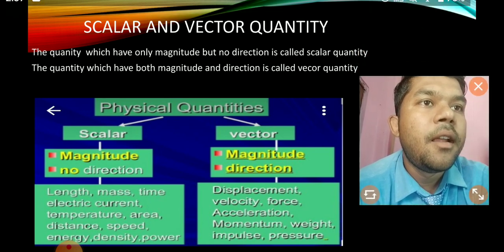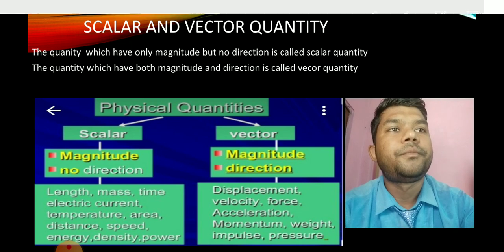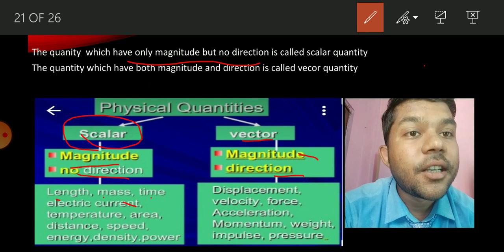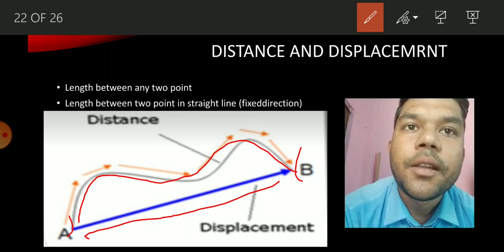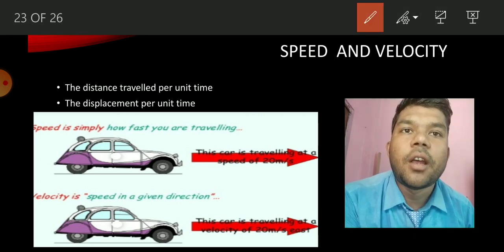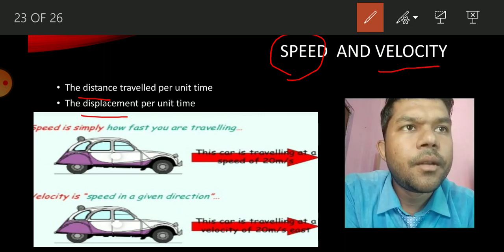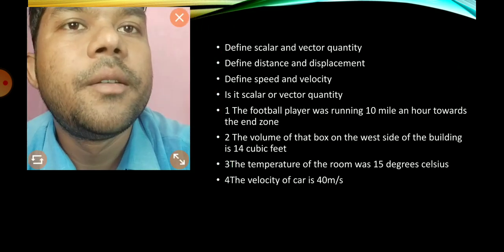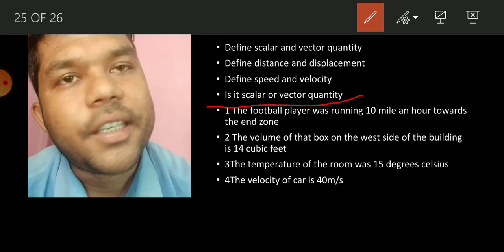July 29, 2020